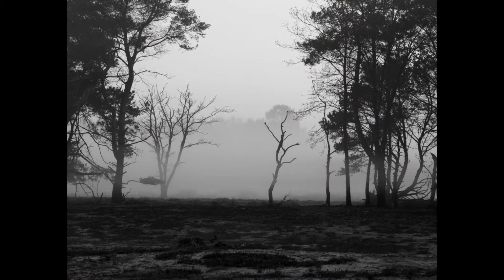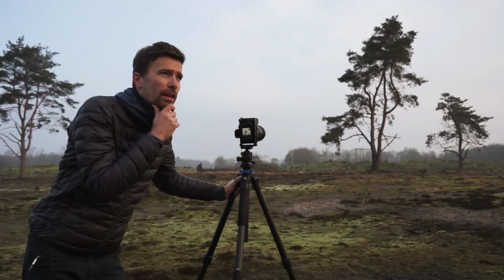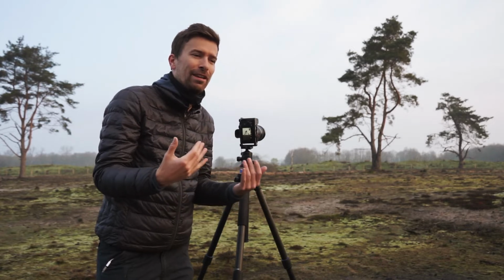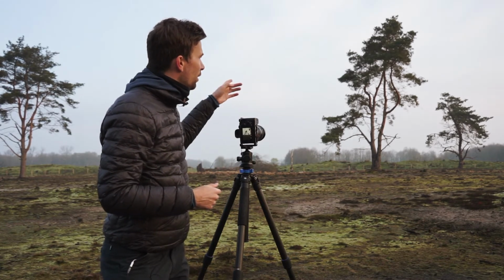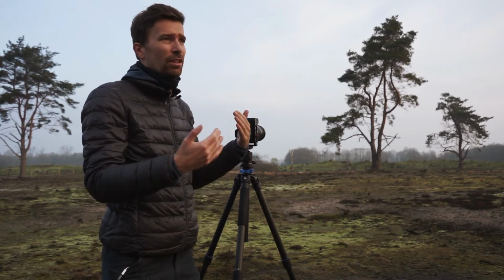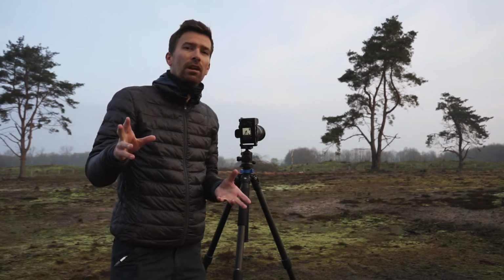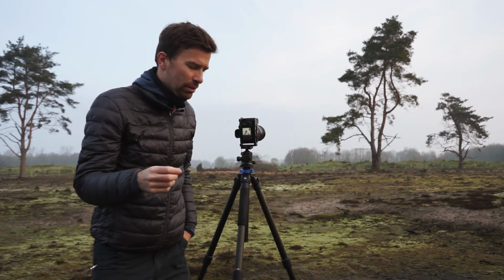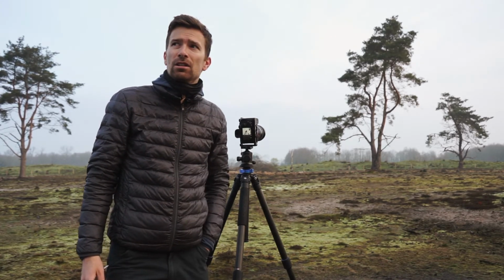Trees and Harmony in Landscape Photography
In todays video I explain how I create harmony in woodland photography by telling a story. I also stumbled upon changes in the landscape with cutted trees and placed fences, so I could'nt create the same composition like I did at a previous shoot. No one can shoot that same composition anymore, which feels quiet weird actually. I'm also messing around with the color grading in my videos lately, and I think I'm getting closer to the result I want. Enjoy the video!

Understand Dutch? Listen to my biweekly podcast with fellow photographer Ernstjan